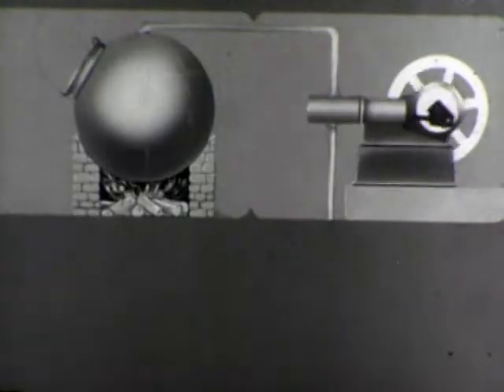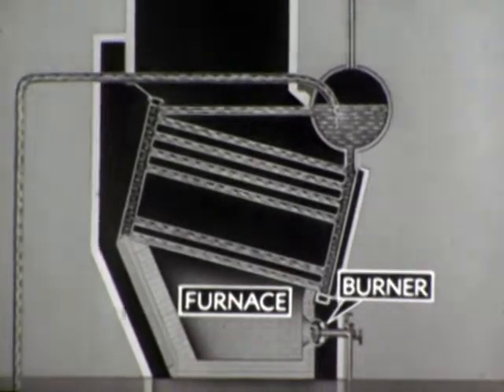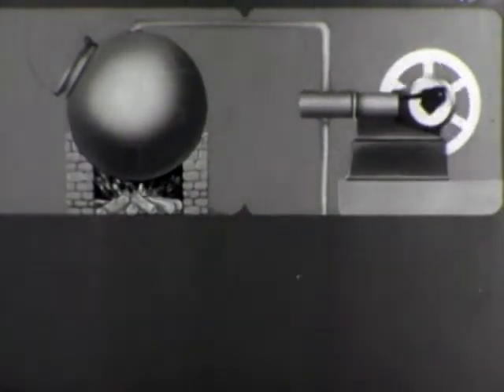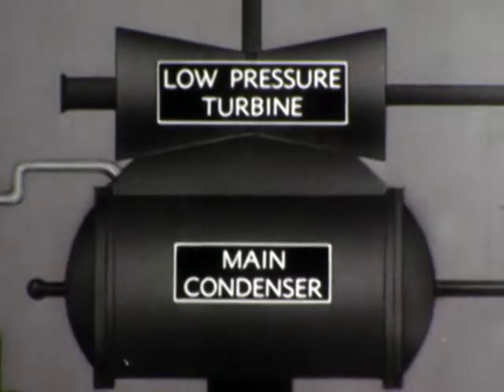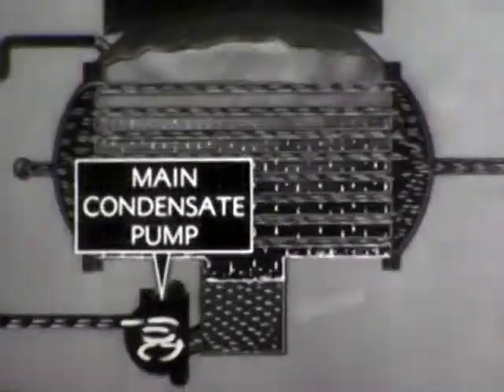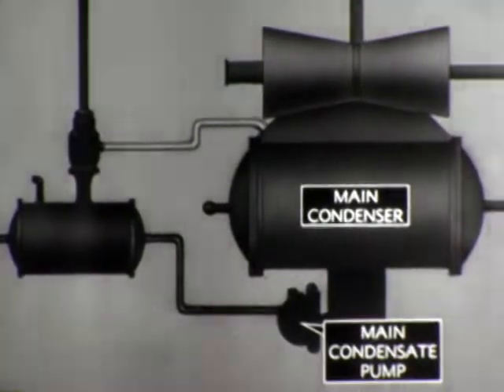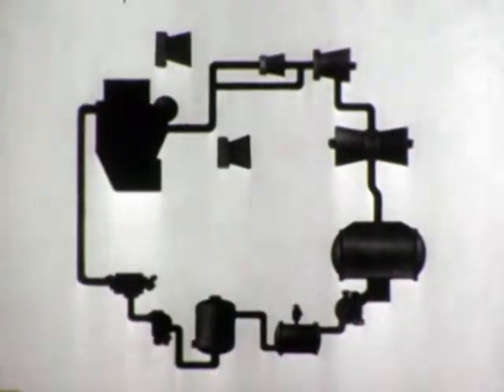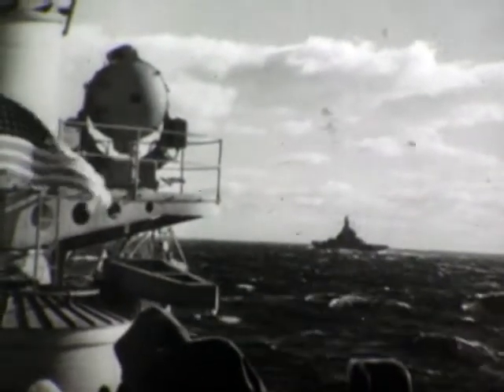Steam Turbines: The Steam Cycle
US Navy Training Film (1950) by Loucks & Norling Studios, Inc. Transferred from original B&W 16mm film reel at 18 fps